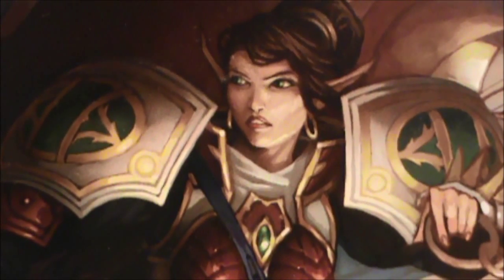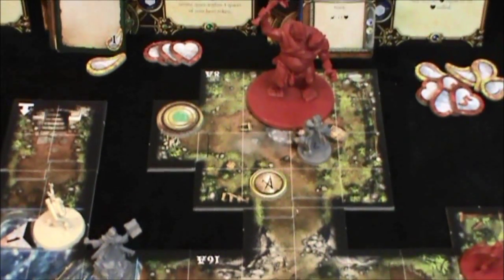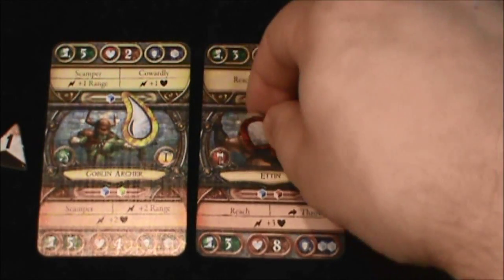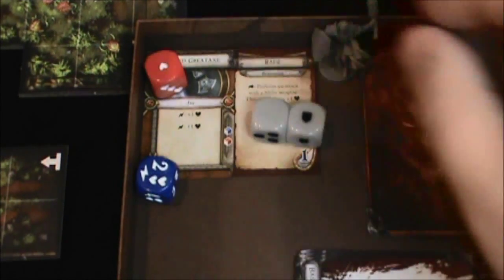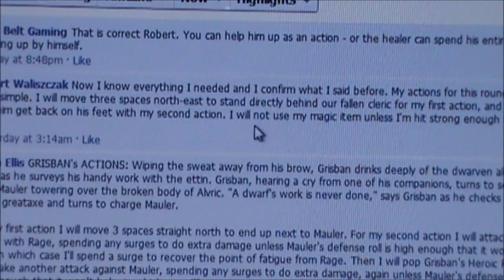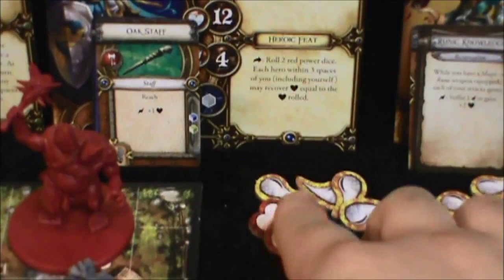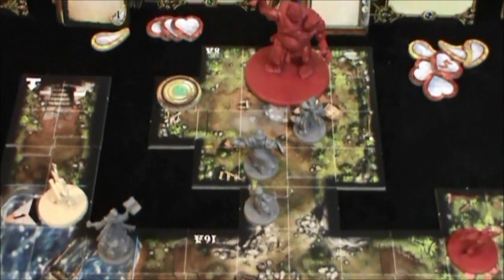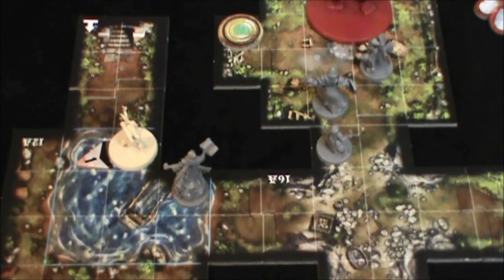BBG - Descent 2 - G1V15 First Blood Turn 4 (pt.1)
Robert and friends try and learn how to play Descent 2.